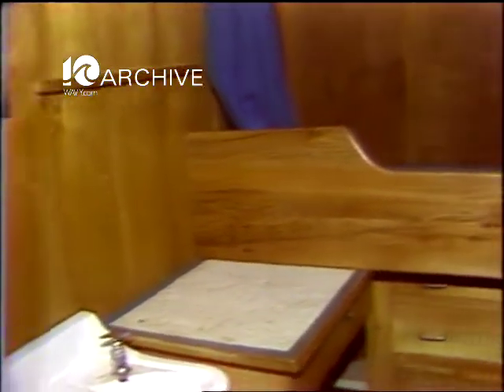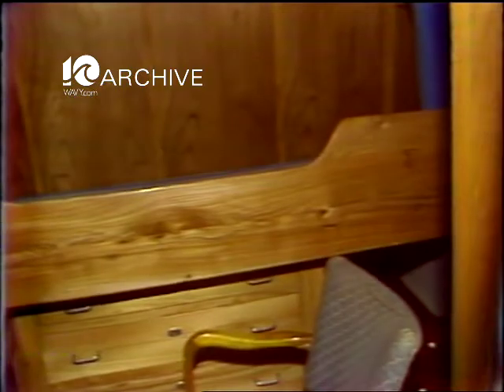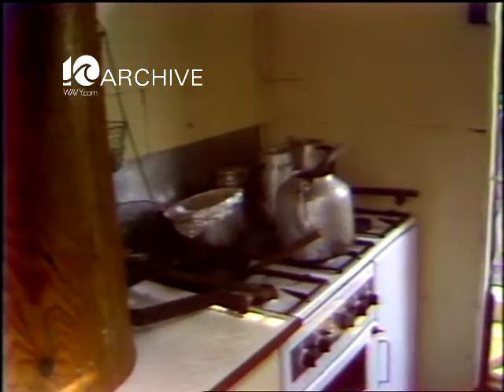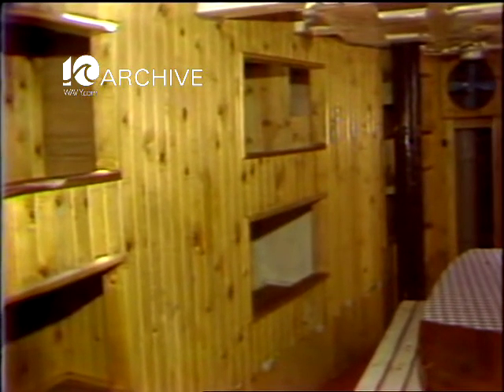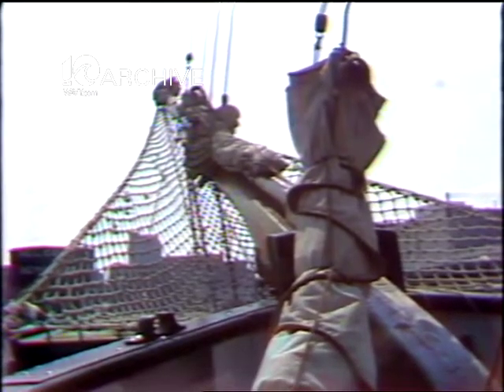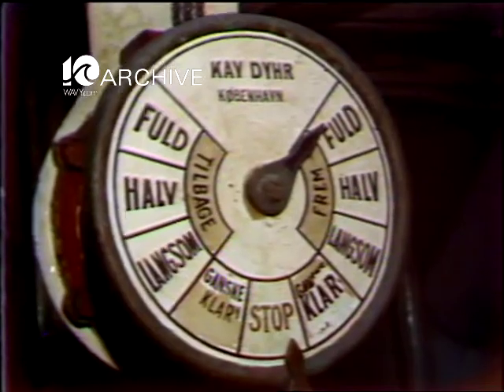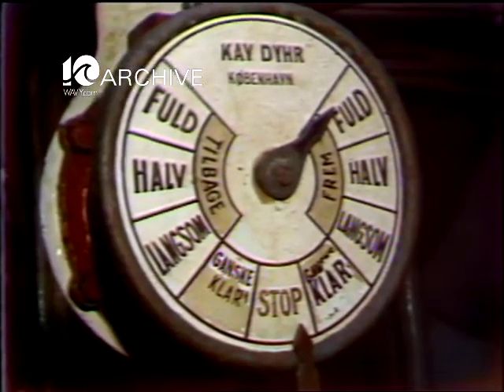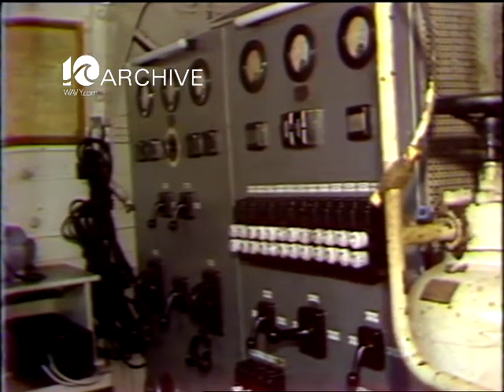WAVY Archive: 1982 Danish Tallship in Norfolk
We take a look back in the WAVY Archives